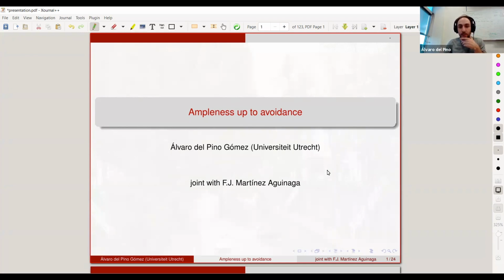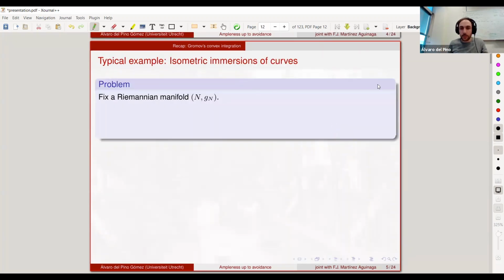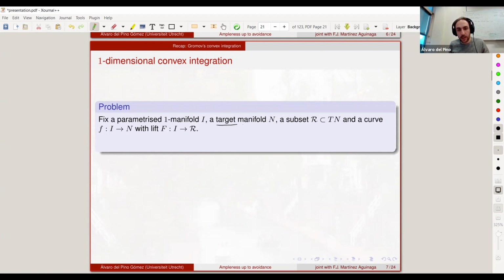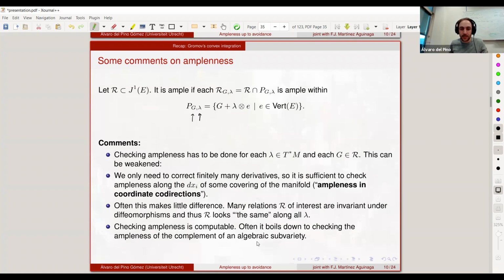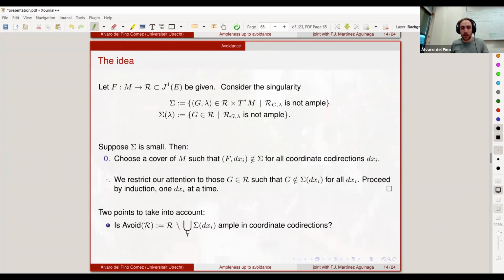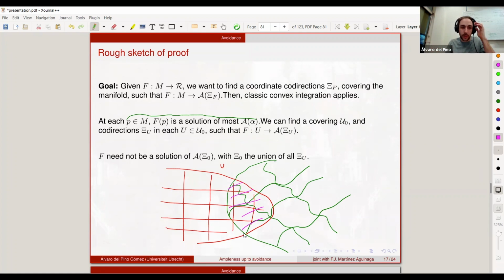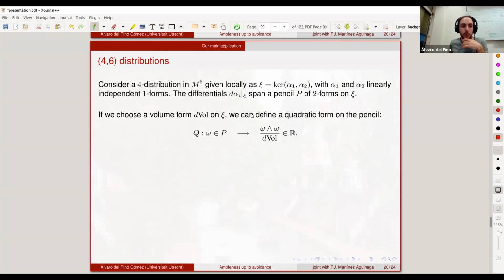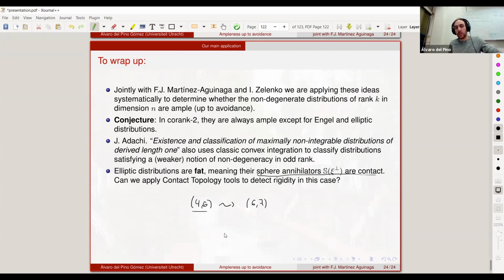Ampleness up to avoidance - Alvaro del Pino Gomez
Workshop on the h-principle and beyond

Topic: Ampleness up to avoidance
Speaker: Alvaro del Pino Gomez
Date: November 4, 2021

Abstract: In the first half of the talk I will review Gromov's work on convex integration for open differential relations. I will put particular emphasis on comparing various flavours of ampleness and, in particular, I will note that the different flavours require slightly different implementations of convex integration.

In the second half of the talk I will explain some recent joint work with F.J. Martínez Aguinaga: We define a notion of "ampleness up to avoidance" and we prove that convex integration applies to open relations satisfying it. Our main example is the differential relation defining hyperbolic (4,6)-distributions: it is not ample in the classic sense, but it is ample up to avoidance and thus abides by the h-principle.